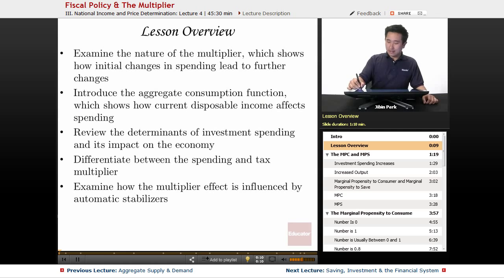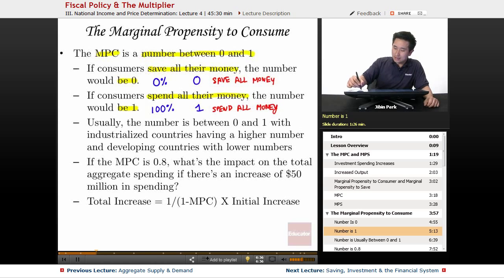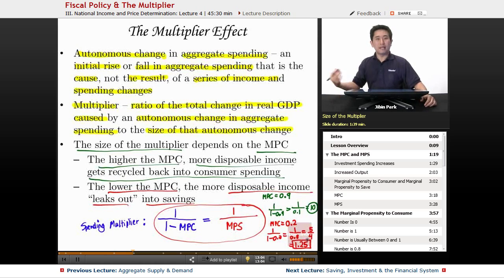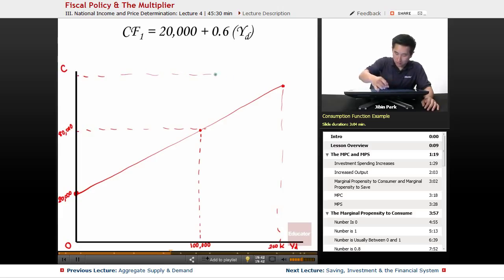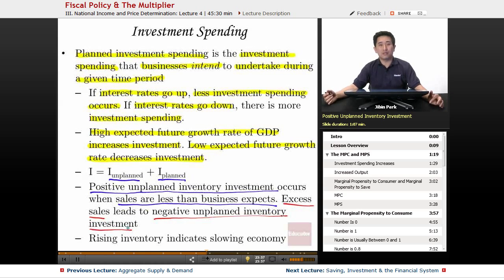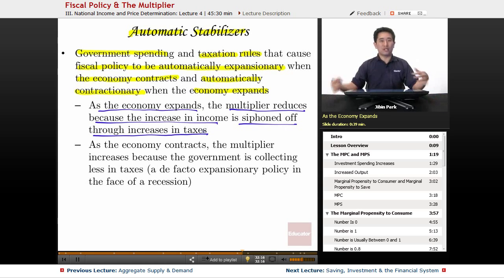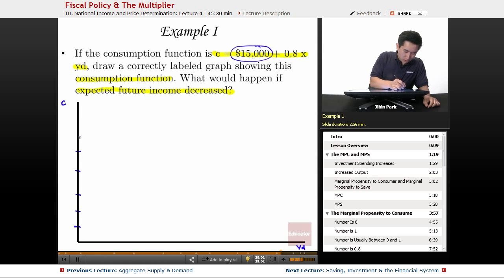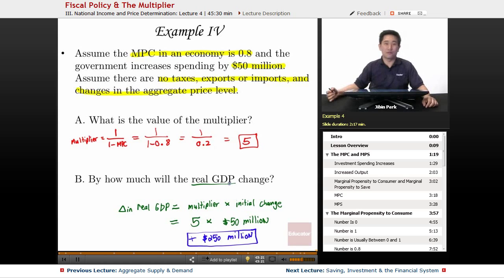"Fiscal Policy & the Multiplier" | AP Macroeconomics with Educator.com